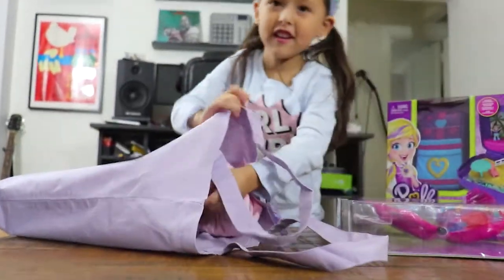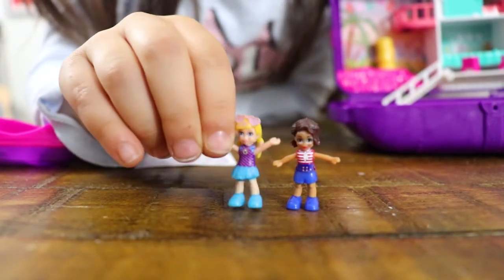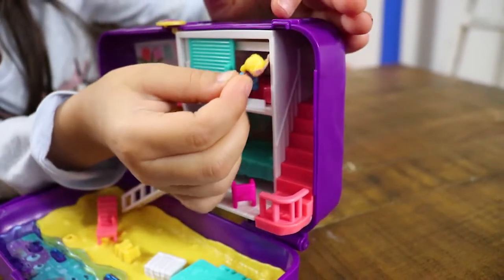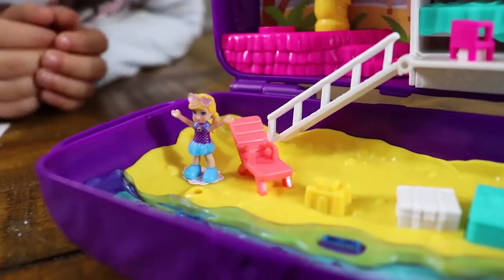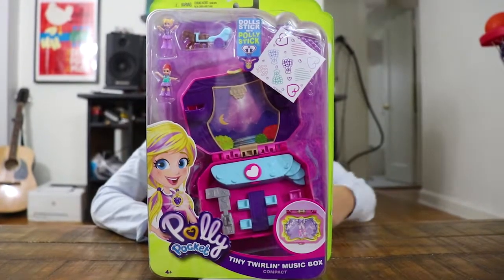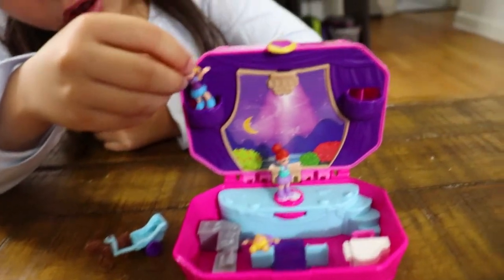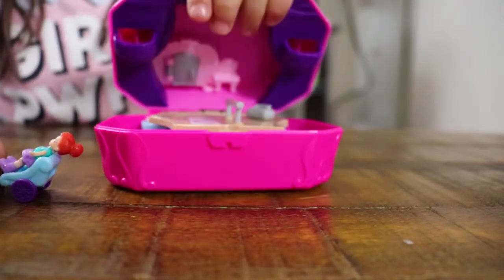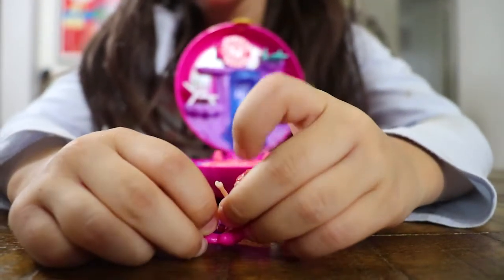NEW 2018!! POLLY POCKET TOYS FROM THE 90'S |2018 POLLY POCKETS TOYS hey z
Thank you to Mattel for sending the Polly Pocket! Check out the new Polly Pocket of 2018! This unboxing is going to be fun- the 90's had some fun toys for kids!

HOLA AMIGOS! Welcome to Hey Z!

My name is Ziana Eliz aka Buddha (mom's nickname) or just Z! I'm 6 years-old! and from New York City I lived most of my life on Youtube on my mom's daily vlog channel which you can still see me in. I wanted my own channel after seeing other kids and stated doing my own vlog segments on my mommy's channel. I'm going to do videos on toys, interviews, singing, clothes-- anything us kids love! Family vlogs/vlogger